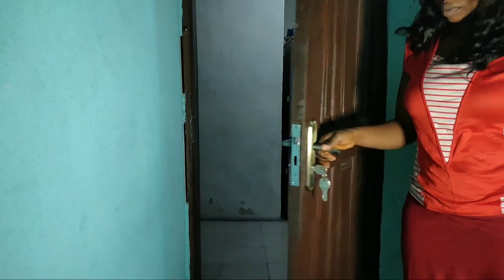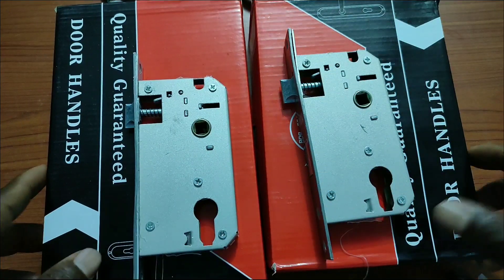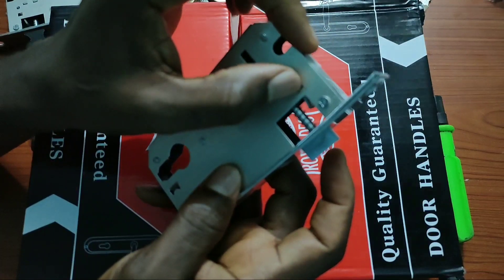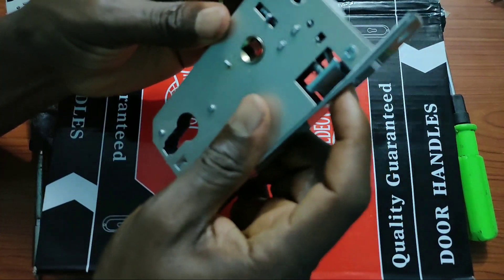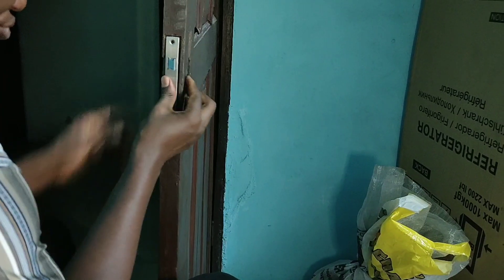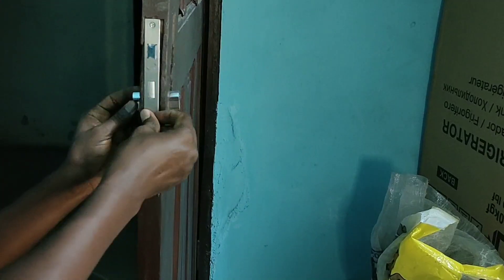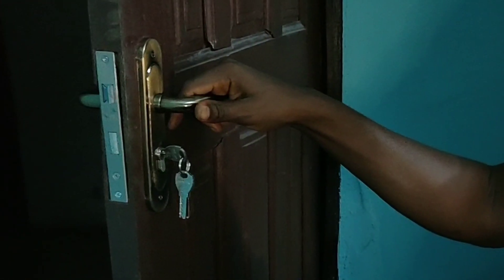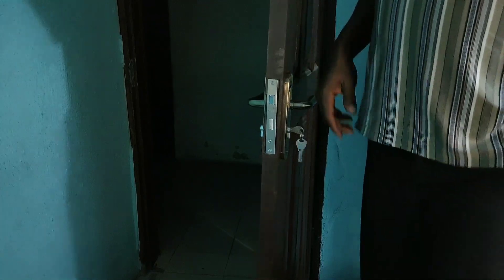Door Lock Replacement: Is There Anything Like Left-handed Or Right-handed Lock?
Our New (DIY) Do It Yourself Series kicks off today with door lock replacement and the Most common problem while replacing door locks.
Is There Anything Like Left-handed Or Right-handed Lock? Since some of my door locks broke down during the lockdown, I had to wait till none essential stores opened to get myself new locks.
For the Two doors, one is Left-sided opening the other is a right-sided opening. Unfortunately, when we got to where the locks are sold, there wasn't anything like Right-handed or Left-handed door lock so, how do we solve this dilemma?
Our Do It Yourself Series brings the answer! Giving you all the assistance you need to do things all by yourself.

Tik-Tok: @smartdepotng